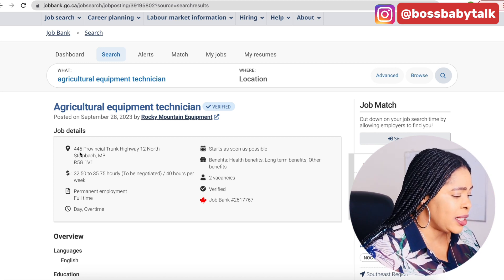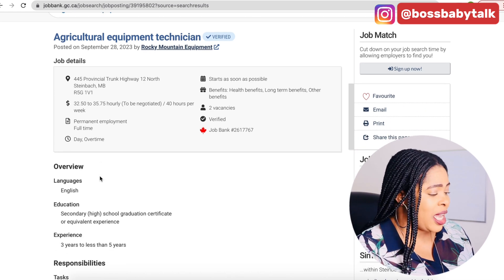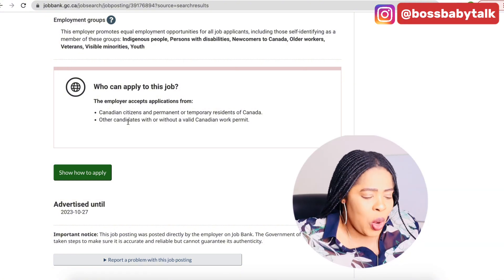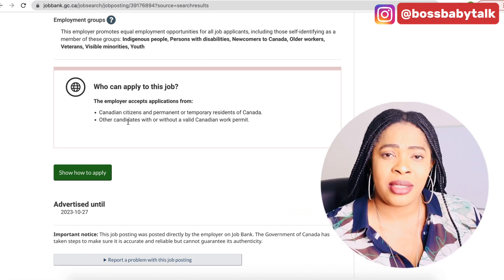TOP RECRUITMENT AGENCIES FOR FOREIGNERS IN CANADA WITH FREE WORK PERMIT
Hello besties!! In this video I will be showing you jobs that will bring you to Canada fast and easy. I hope you find this information helpful!!.

All videos on this channel related to immigrating to Canada are based on my personal experience, research on the government website, and opinion. I give all information and advice here FREE of charge. All the videos on the channel are made for education and mainly to help those that want to do it on their own. You can Carefully do your own Research and check out the Canada immigration website for accuracy. Check out my other videos about Canada HOW TO APPLY FOR JOBS IN CANADA CANADA EXPRESS ENTRY 7 EASY PATHWAYS TO IMMIGRATE TO CANADA WHAT TO EXPECT WHEN YOU COME TO CANADA CANADIAN PERMANENT RESIDENCY THE AGENCY I USED TO MIGRATE TO CANADA PLEASE Subscribe for more interesting contents, its FREE HELPFUL LINKS MENTIONED: LET'S CONNECT ON: INSTAGRAM: Instagram: @bossbabytalk TIKTOK: @bossbabytalk TWITTER @bossbabytalk EMAIL: JOIN OUR TELEGRAM Watch some helpful videos below ⬇️ IN CASE YOU WANT TO SUPPORT MY CHANNEL: PAYPAL canada jobsincanada canadaimmigration sponsorship jobsearch foreignworkers viralshortvideo youtubeshortvideo jobseekers global globalnews migratetocanada howto travel toronto ontario new update updatenews updates saskatchewan immigration canada, SINP, saskatchewan draw, SINP draw, canada, latest immigration draw, in-demand occupations Saskatchewan, saskatchewan ITA, SINP score, canada new update, canada immigration news, saskatchewan EOI, NOC codes, saskatchewan expression of interest, regular draw, GSS, Global skills strategy, employers willing to hire from overseas. Employment with free accommodation, SINP, OINP, TFW employers in Canada hiring foreign workers, how to find employers in Canada, foreign visa jobs in Canada for foreigners, Canada job bank for foreign workers, get hired from abroad, international jobs in Canada, how to find jobs in Canada for new immigrants, job in Canada, how to apply for jobs in Canada, companies offering work visa sponsorship in Canada, Canada job site, jobs in demand in Canada, Visa sponsorship jobs in Canada, employers in Canada hiring from abroad, Can Indians apply for jobs in Canada? Which Canada companies are sponsoring Canada visa? how to apply for jobs in Canada as a foreigner, how to get a job in Canada as a foreigner, job bank Canada, how to migrate to Canada, find jobs in Canada from Nigeria, part ways to come to Canada, Canada visa, nanny visa to Canada, Canada recruitment agency for foreign workers, visa sponsorship jobs in Canada, international student, pr visa, move to Canada through student visa, aipp program Canada, companies offering tier 2 sponsorship in UK, employers in Canada hiring from abroad, Canada, foreign, foreigners, for you, international, Canada immigration news, find jobs in Canada from Kenya, find jobs in Canada from Afghanistan, sponsorship tier 2, Canada job opportunities sponsor visa Canada, study in Canada without ielts, top 6 ways ways to migrate to Canada, how to become a nurse in Canada, Agencies recruiting overseas Nurses in Canada, mobility program in Canada, farm work in Canada, trending, jobs in Canada for foreign 2022, how to search for jobs in Canada, how to get a job in canada,